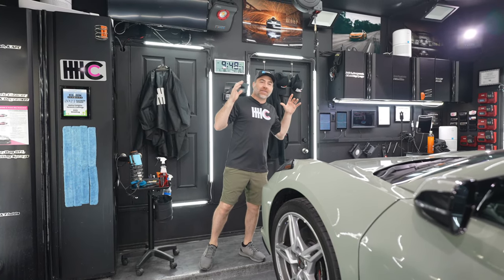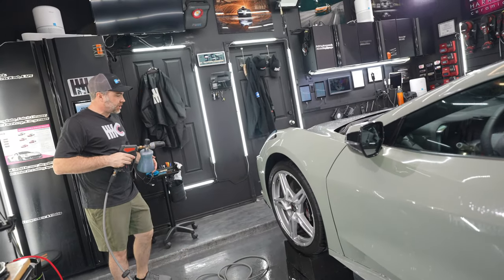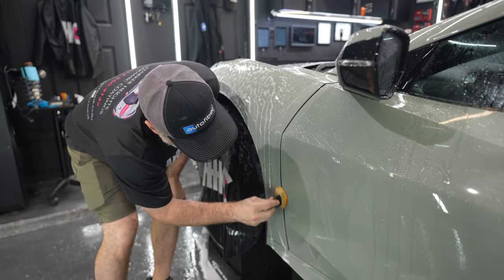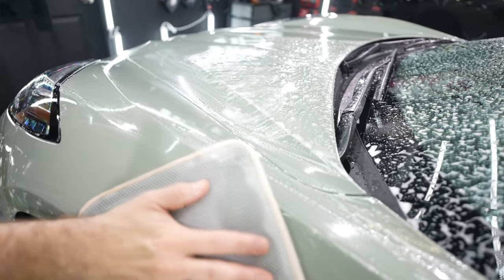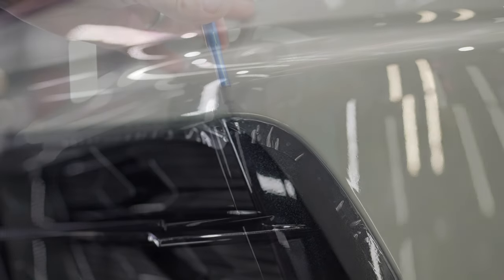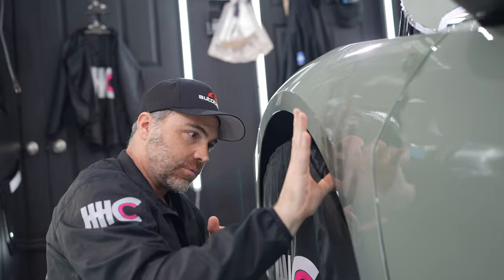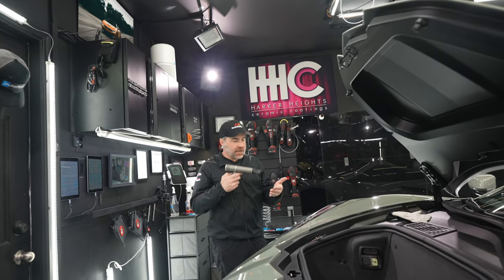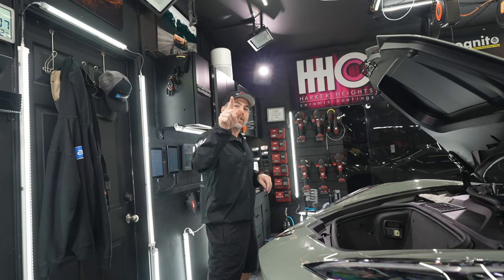PPF install process A to Z - 2024 C8 Corvette Cacti Green in Copperas Cove/Killeen/Ft Cavazos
In this video, we show you how much effort goes into each and every PPF install, using this 2024 C8 Corvette PPF project as an example! See what sets us apart and why so many people choose Harker Heights Ceramic Coatings in the Copperas Cove/Killeen/Harker Heights area to have us PPF their brand new C8 Corvettes!

I believe we have done over 30 C8 Corvettes by now, and of course we have perfected our craft along the way, culminating in what you see here on this 2024 C8 Corvette PPF project.

This 2024 C8 Corvette received a full front PPF in Autobahn Incognito PPF (paint protection film/clear bra), which carries a lifetime warranty against yellowing, cracking, and fading, and is also transferrable to other owners.

Follow along to find out why clients choose Harker Heights Ceramic Coatings for all their elite paint protection needs!

📸🎥: @iffla_media (IG)
00:00 Introduction
00:34 Pre-treatment
01:29 Tar/contamination melting
01:47 Foam cannon with ADG Fury
02:09 Why we wash "clean" cars
02:55 Iron and fallout remover
03:27 Detail brush
04:45 Dirt in crevices
05:02 Clay bar/clay towel
05:26 Start of install
05:37 Fender installs
05:48 Front bumper install
05:58 Mirror install & some beauty shots
06:14 Tuck, trim, seal process beginning
06:36 Front bumper no seams
06:49 Difficult corner wrapped edge
07:13 Headlight & fender tucked
07:28 Fender tucked into door & wheel well
08:06 Passenger fender being wrapped
08:50 Wrapping edge of hood
09:50 Wrapping fender into frunk area
10:37 Heating and sealing edges
11:28 Front badge replacement
12:07 Conclusion